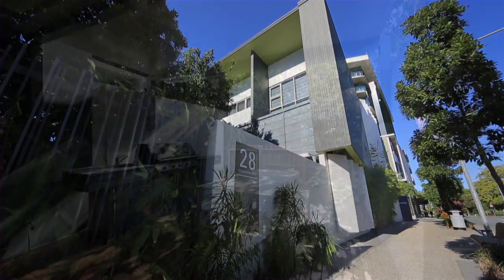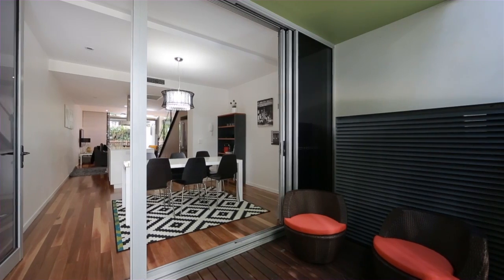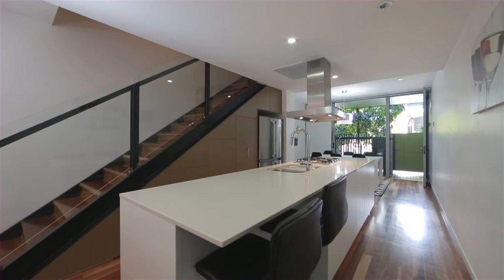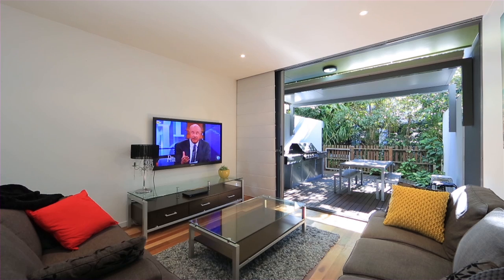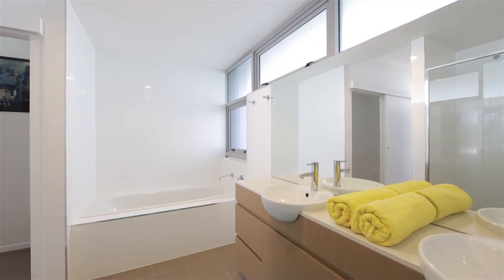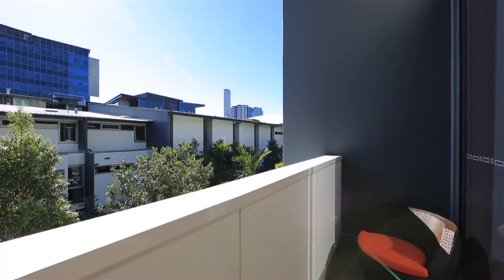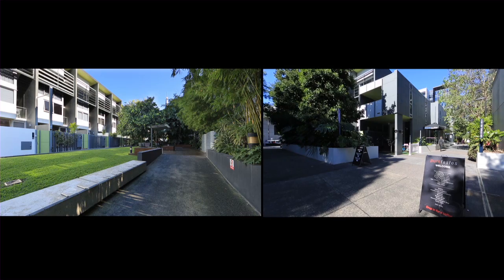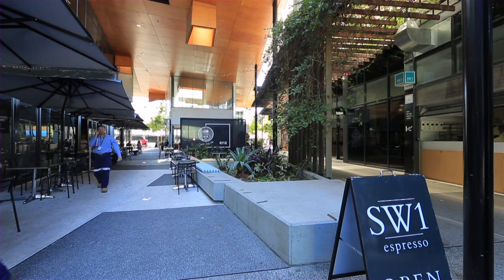4W/28 Cordelia Street South Brisbane 4101 QLD by Benjamin Wi...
Picture yourself living in this architecturally designed 3 level Terrace Home on sought after SW1 Terrace Row.Featuring a modern & chic design throughout incorporating;- Spacious open plan living, a contemporary kitchen, courtyard with timber deck and outdoor kitchen- 3 spacious & well separated bedrooms plus study, Ducted air-conditioning throughout- Master suite with ensuite, walk-in-robe and balcony occupies the entire top level.- 2 car spaces plus huge storage area- Part of the High Quality SW1 Urban Village in South Bank with all amenities only moments from home.